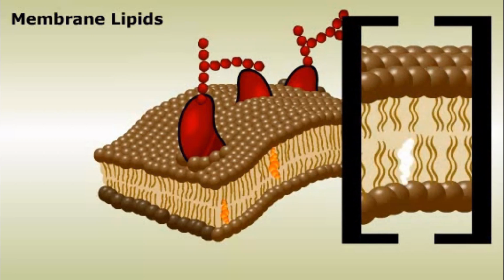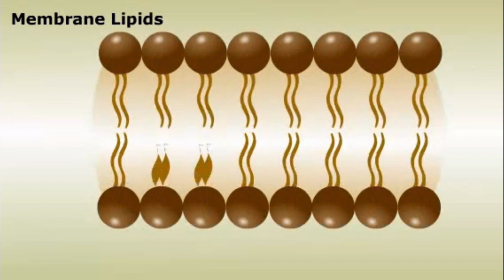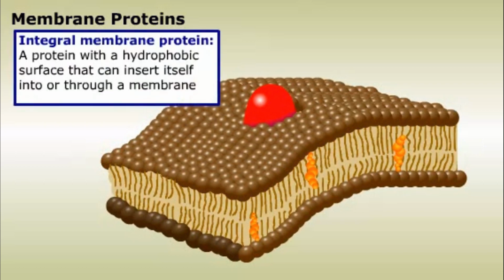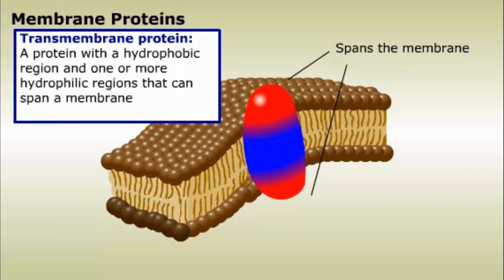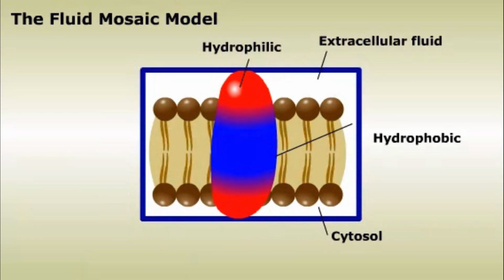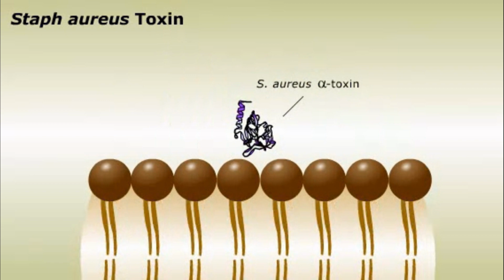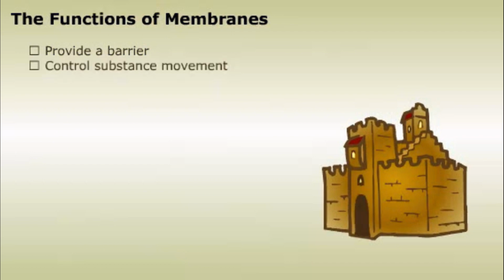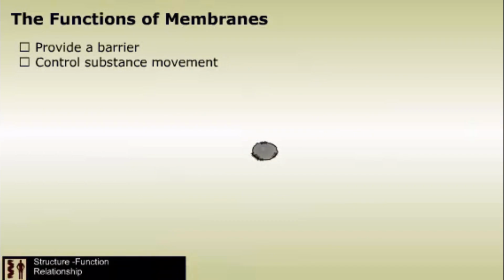Fluid Mosaic Model of Cell membrane